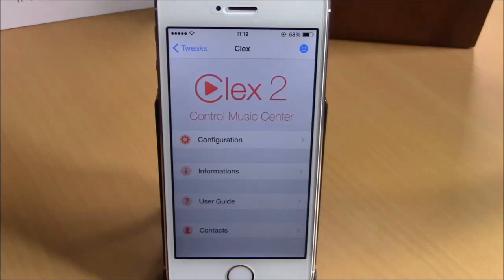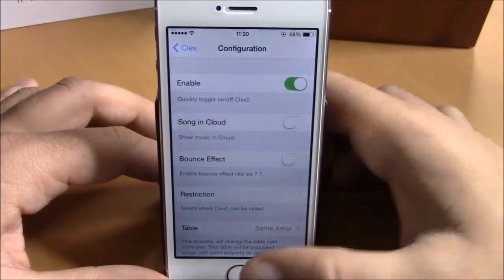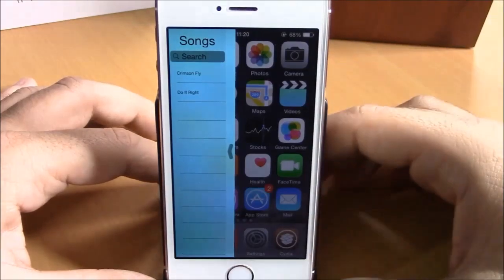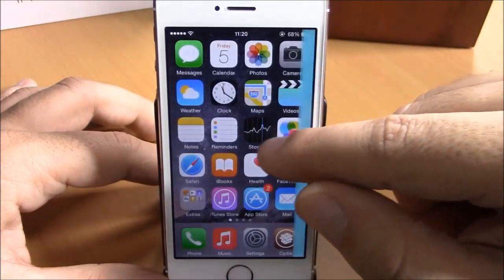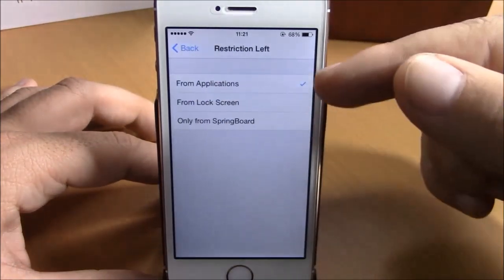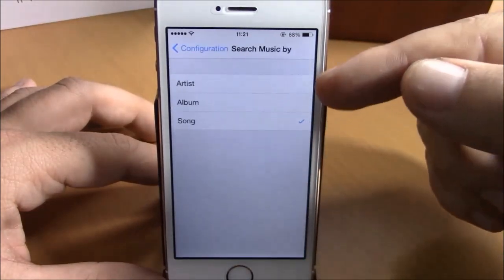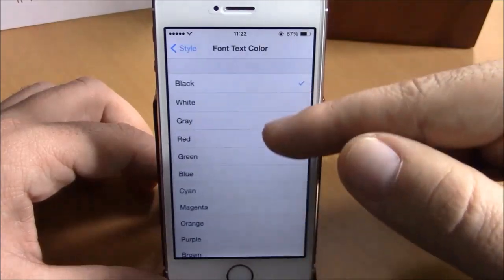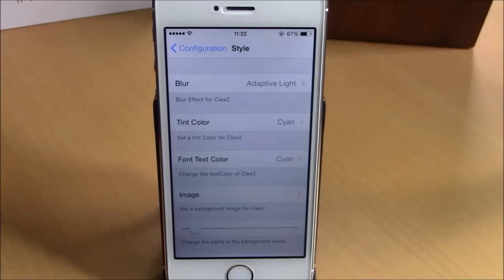Clex 2 - iOS 8 Jailbreak Cydia Tweak